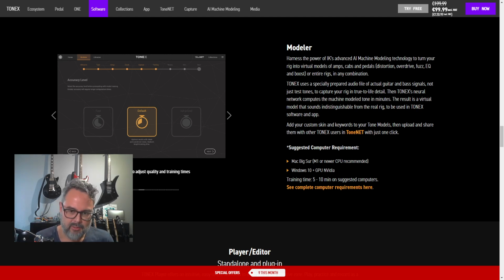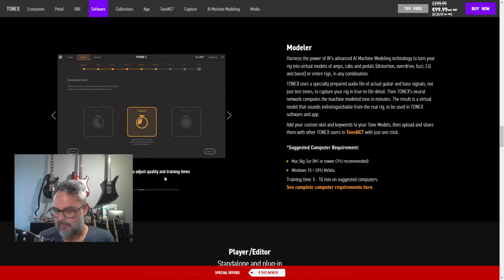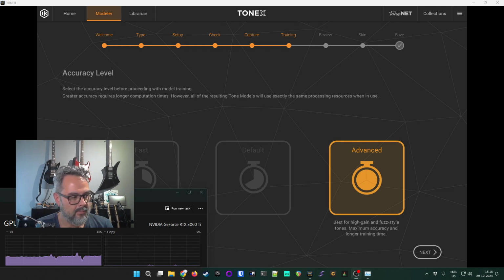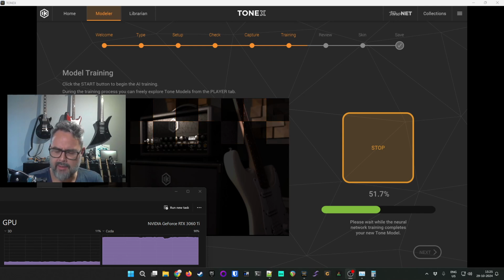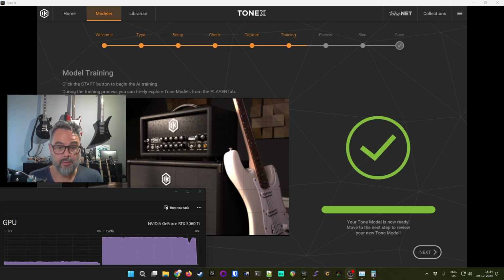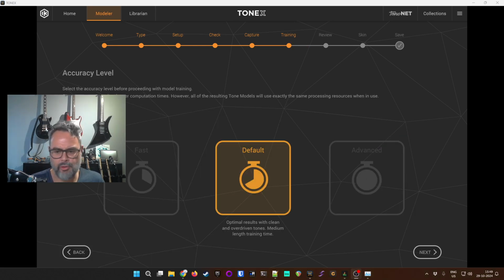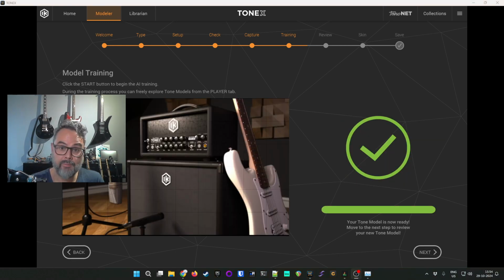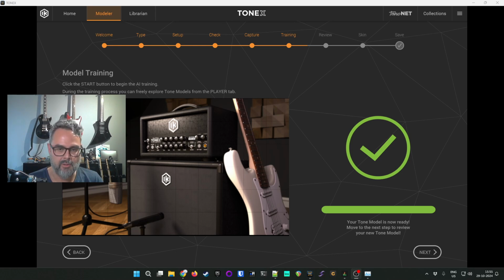How Fast Is The TONEX Model Training On An Nvidia RTX GPU?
Most videos on the TONEX software show the Capture feature on a Mac and recommend using the Default model training to save time. However IK Multimedia recommends a Windows PC with an Nvidia graphics card for the model training. So how fast is the model training on an Nvidia GPU exactly? Let's put that to the test.